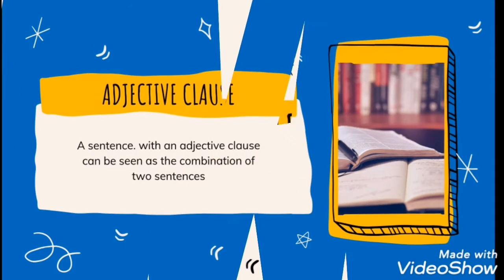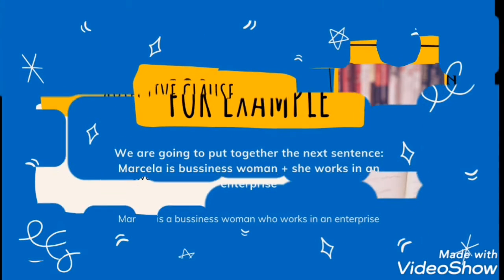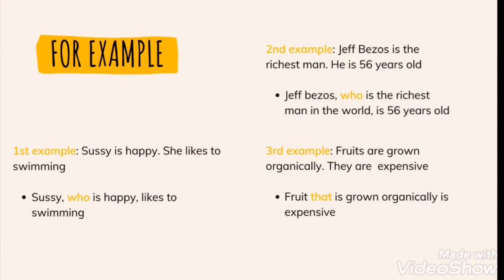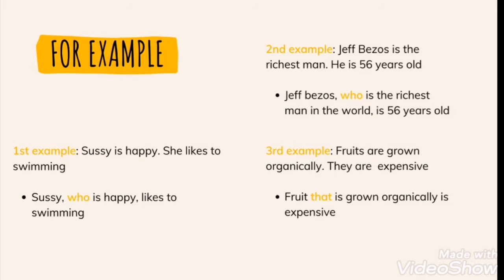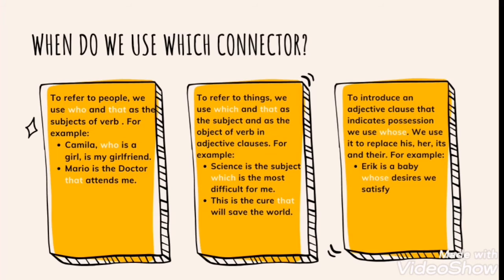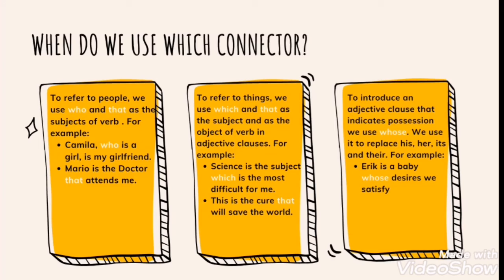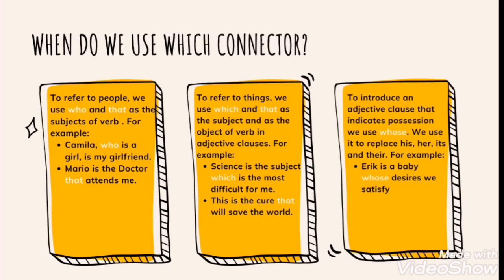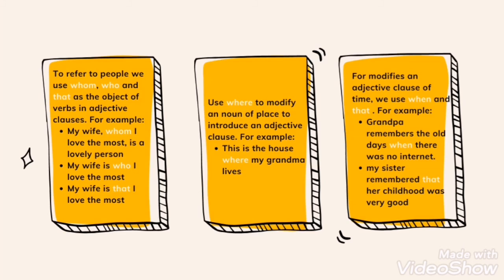GRAMMAR LESSON - Adjective clause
Santiago Naranjo Hernández
Academic writing gr. 2

Sorry for the mistakes and the activity is on de Document